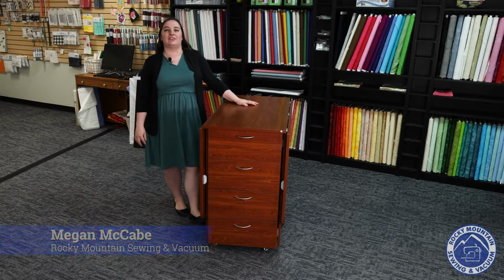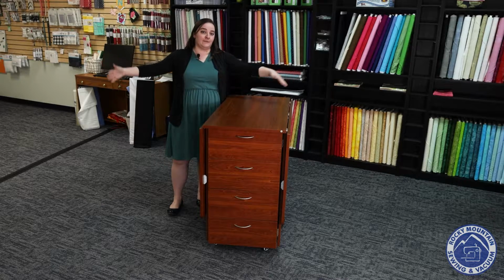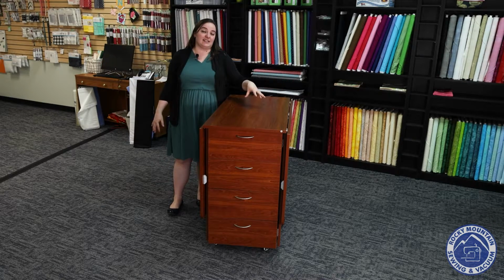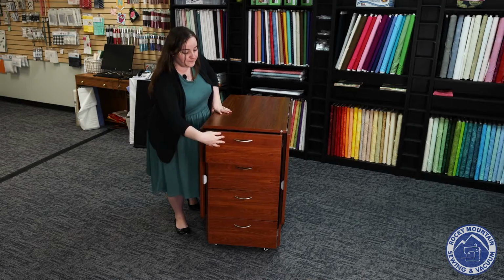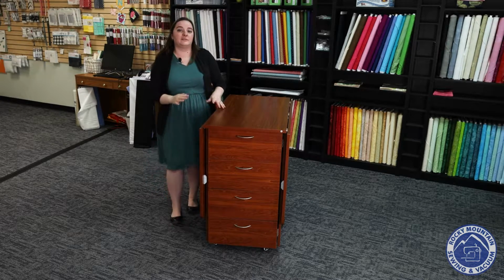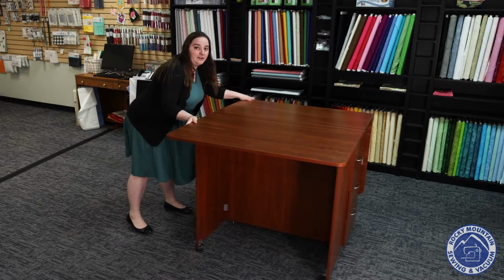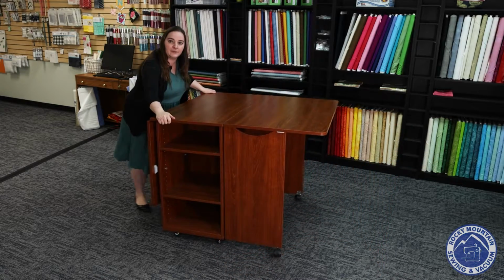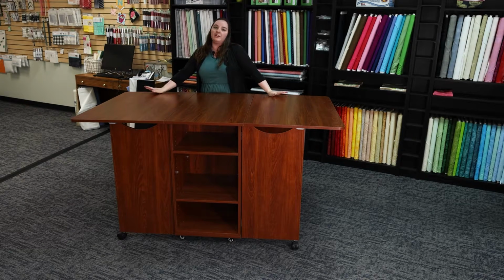Kangaroo Kookaburra Cutting Table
Kangaroo’s premiere cutting table is the perfect addition to your sewing and crafting studio! Kookaburra’s timeless design and elegant fixtures provide storage, convenience and function – along with an expansive 70″ x 40″ worksurface!

Kookaburra sits on 8 heavy-duty casters that provide stability, easy mobility and 360° access. Even better – Kookaburra’s 2 side leaves fold down to 20″ x 40″ to easily store when not in use! 4 storage drawers on the front, 4 storage shelves on the back, and 1 beautiful cutting table to help elevate your sewing and crafting experience!